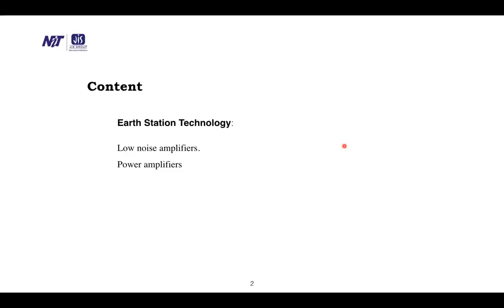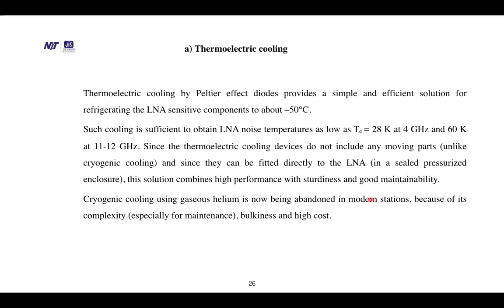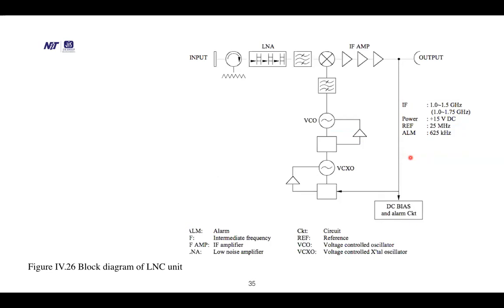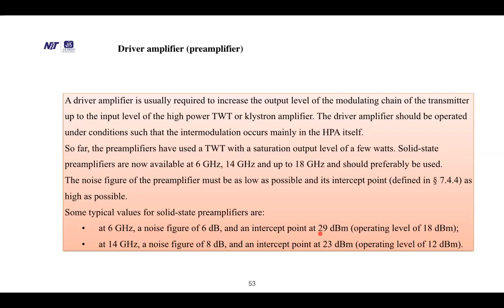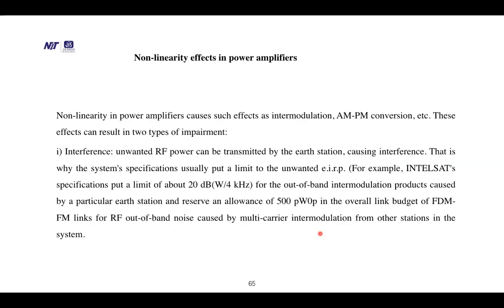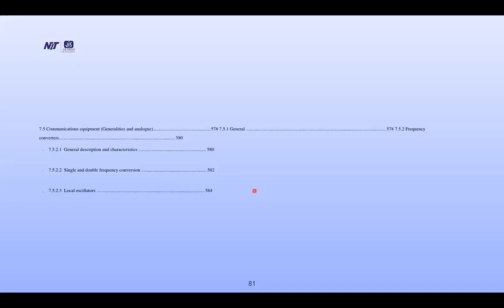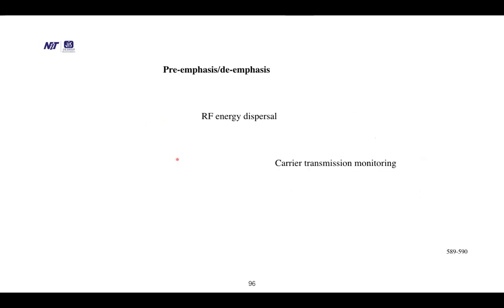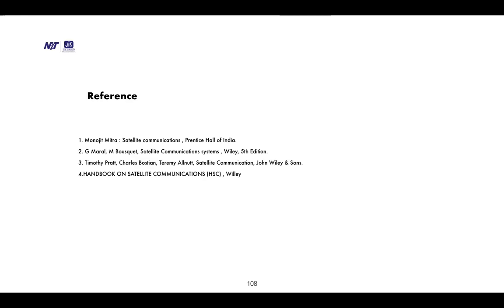Satellite Communication:MECE106A, Module-IV, Lecture-2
Earth Station, Communications equipment